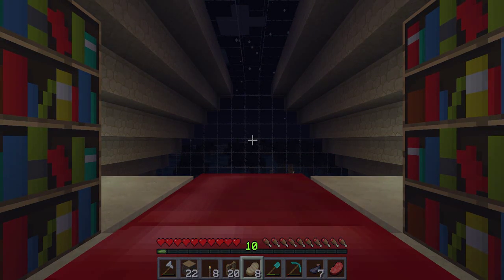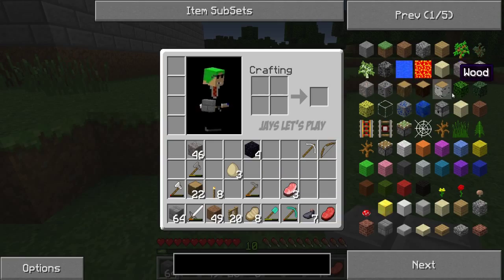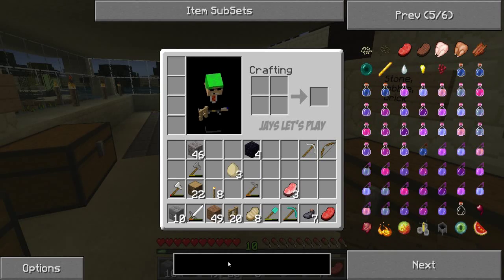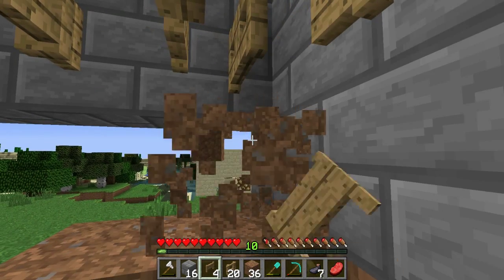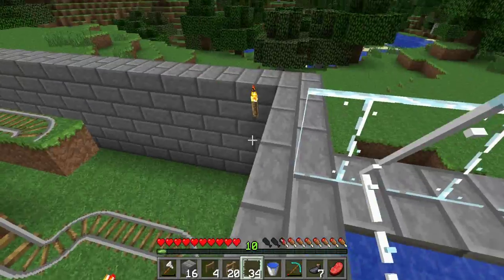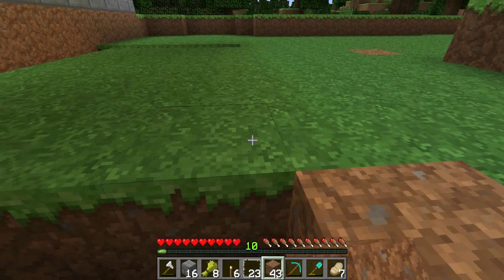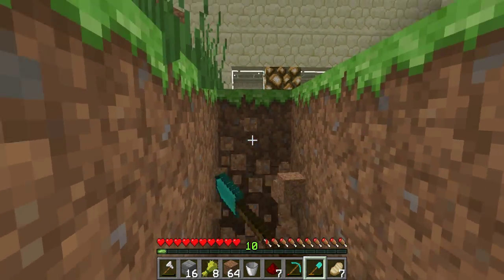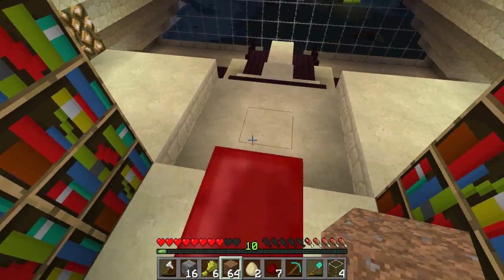Minecraft Lets play E5, Egg farm (HD)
Hey guys, here is the fifth episode of my Lets play in this episode we create an egg farm, its a little different to most lets plays so let me know what you think :),
thanks jay
Please leave a rating and let me know what you thought and what you want to see in the future on my channel!